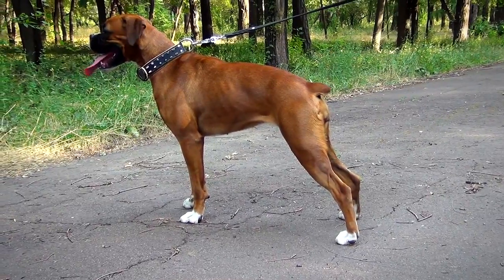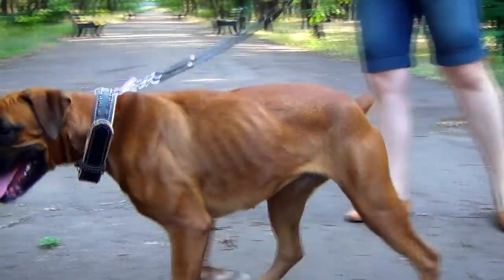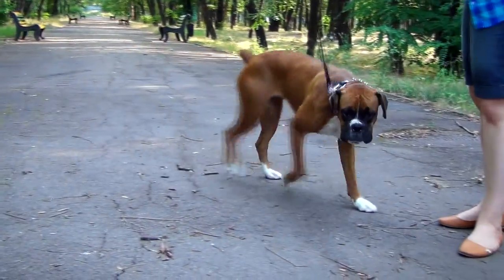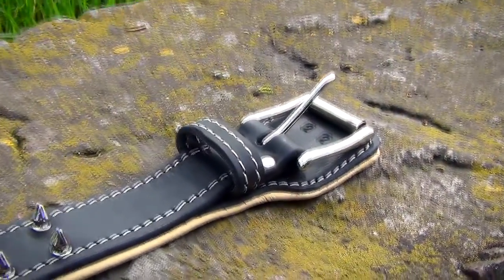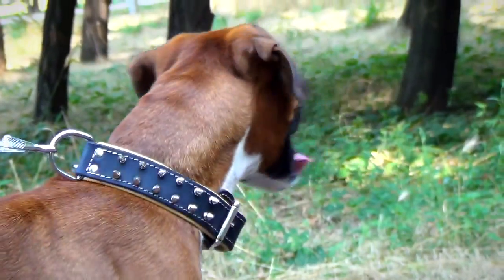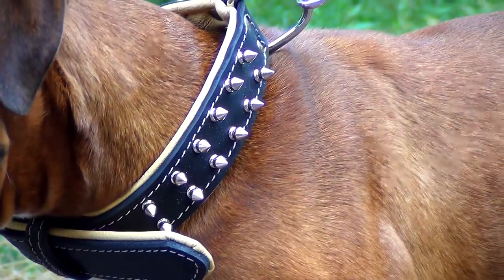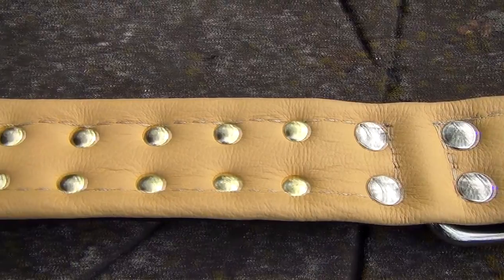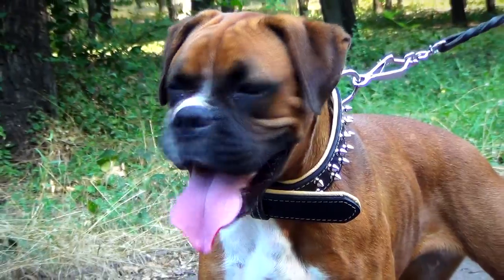Super Comfy Leather Dog Collar for Boxer Walking in Style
The Boxer in this video is wearing Quality Leather Dog Collar with Nickel Spikes. With this collar you won't have to choose between various characteristics, because it combines quality and style. It is time for your pet to try this Leather Dog Collar with nickel-plated spikes evenly arranged in two rows. Let's make your dog the fanciest pet in a dog's world!